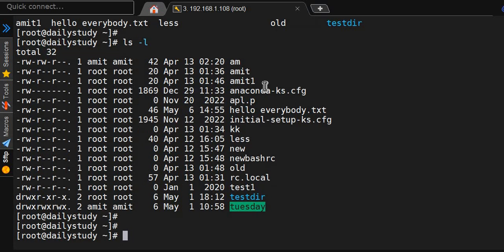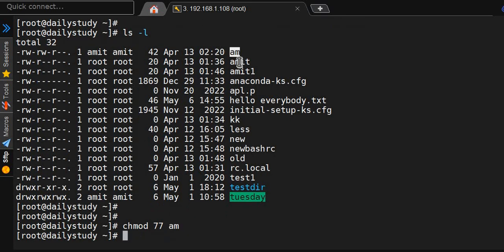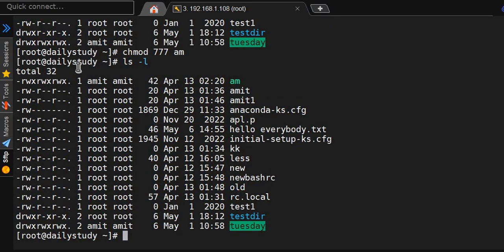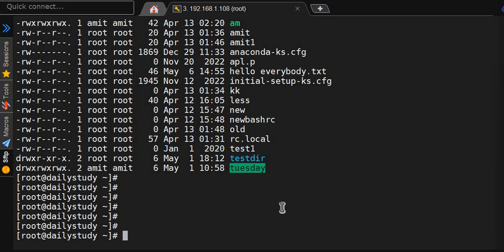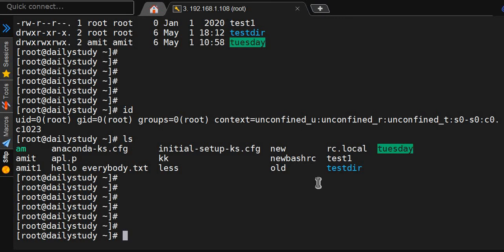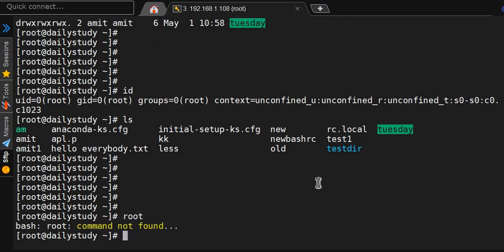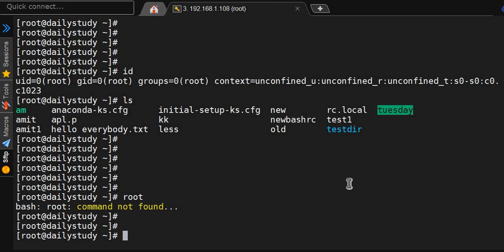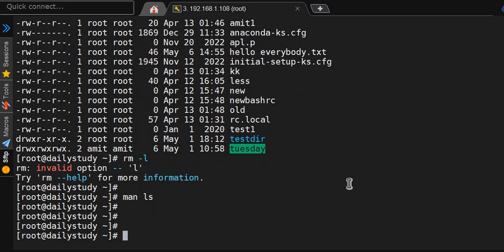Don't Make THESE Mistakes as a Linux Beginner - Daily Study!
In this video, we will be discussing the 10 most common mistakes that beginners tend to make when using Linux, and how to avoid them. Linux can be a bit daunting at first, but with the right guidance, you can navigate your way through it with ease. At the end of this video, you'll have a better understanding of Linux and be able to avoid these common beginner mistakes. We'll cover everything from file management to software installation and security, so make sure to tune in. Don't let these mistakes hinder your progression in the Linux world, let's get started!